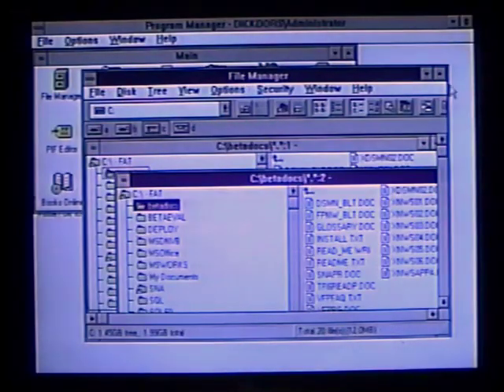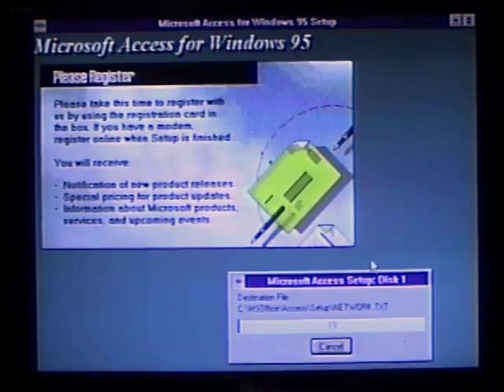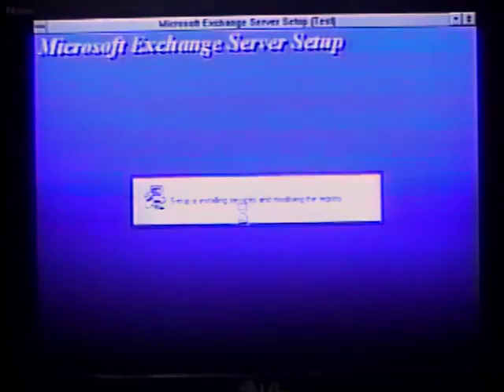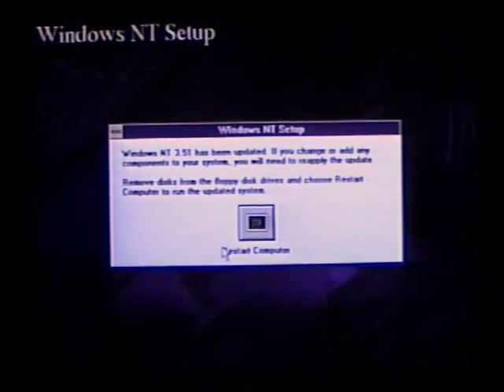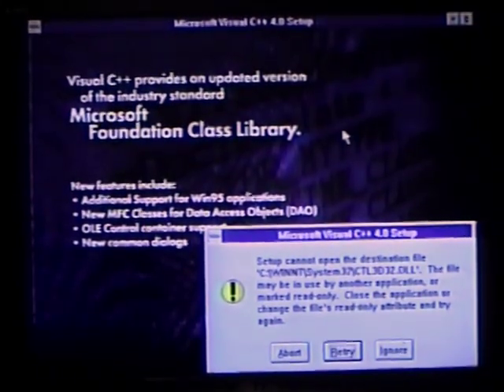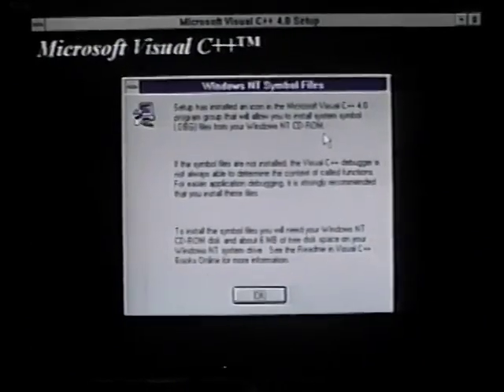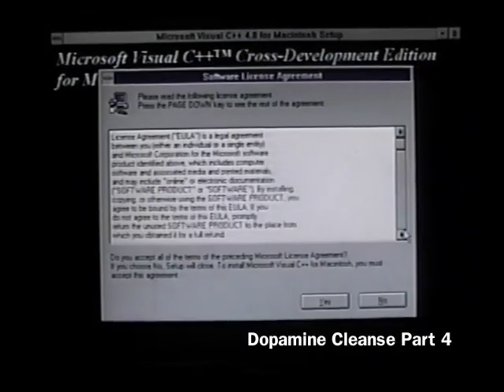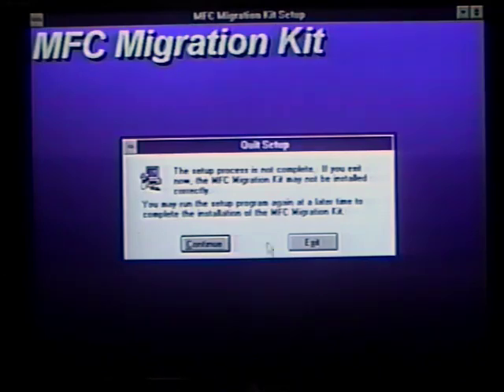Microsoft Beta Evaluation Program - Volume 8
The Microsoft Beta Evaluation Program is a series of beta software released on several different volumes on multiple discs designed specifically for internal testing of Microsoft software. A good chunk of the Microsoft Beta Evaluation Program has been fully documented and archived, but quite a bit of it still hasn't, and as such this series of videos will be going out of order to a majority of the volumes that exist.

In Volume 6:
Disc 1:
1. Microsoft Access for Windows 95 Test Release 3a
2. Microsoft Exchange Server 4.0 Beta 2 (Build 441.5)
Disc 2:
3. Microsoft Visual C++ 4.0 Beta 2 (Build 5241)
4. Microsoft Visual C++ 4.0 Cross Development Platform for the Macintosh

ADDENDUM: There were a number of things that were not tested due to incompatibilities with this version of Windows. For the full list of products please take a look at the following web address

86Box Specifications:
[SiS 501] AMI Excalibur PCI-II Pentium ISA
Intel Pentium / 66 MHz
16MB RAM
[PCI] S3 Trio64 (Phoenix)
2.0 GiB (SCSI)
5.25" 1.2M
3.5" 1.44M
1x TOSHIBA CD-ROM XM-3210B 3232 (SCSI)
[ISA16] BusLogic BT-545C
[ISA] SoundBlaster v1.5
[ISA16] Novell NE2000 (SLiRP)
PS/2 Keyboard
Microsoft Serial Mouse
COM1, COM2,
LPT1 (Generic Text Printer)

00:00 Introduction
00:50 Installer
01:41 Access Test Release 3a
04:19 Exchange Server Build 441.5
08:46 MSVC Build 5241
15:28 MSVC Cross-Development Edition for Macintosh
16:32 Data Access Objects SDK
17:44 Conclusion